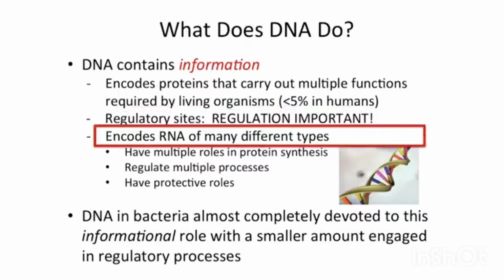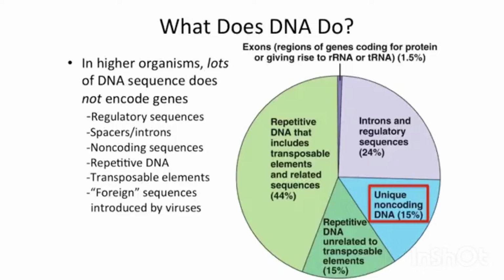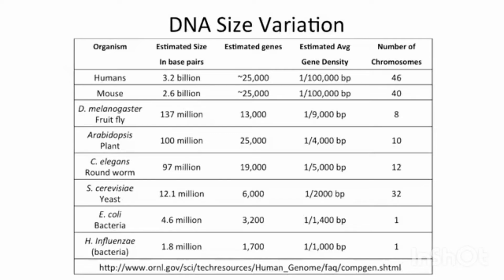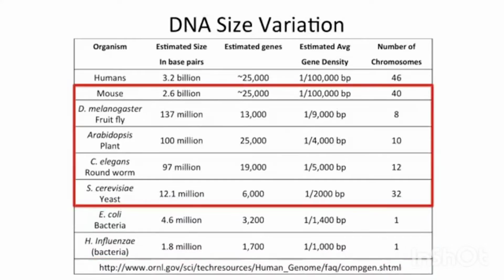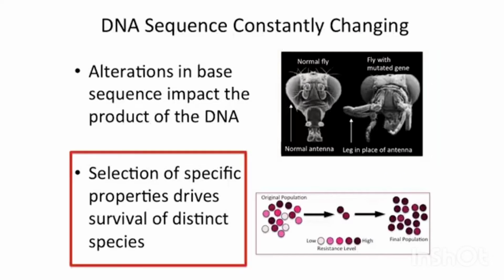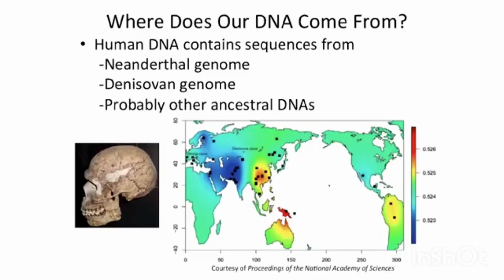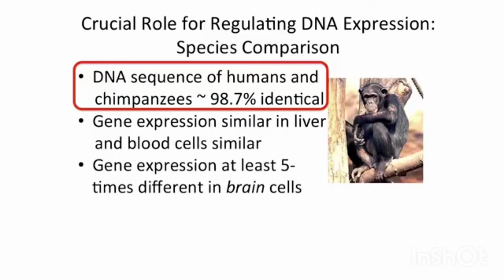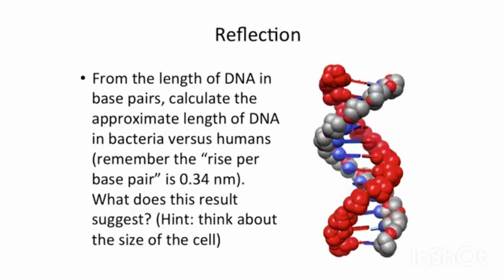DNA role and sequence: important concepts I DNA sequence/size Variation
Genome size is the total amount of DNA contained within one copy of a single complete genome. It is typically measured in terms of mass in picograms (trillionths (10−12) of a gram, abbreviated pg) or less frequently in daltons, or as the total number of nucleotide base pairs, usually in megabases (millions of base pairs, abbreviated Mb or Mbp). One picogram is equal to 978 megabases. In diploid organisms, genome size is often used interchangeably with the term C-value.